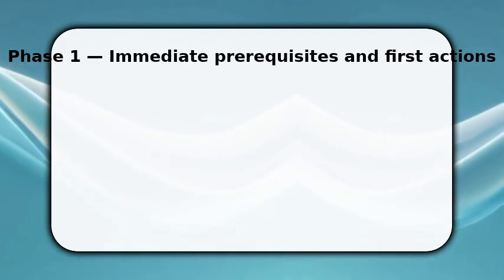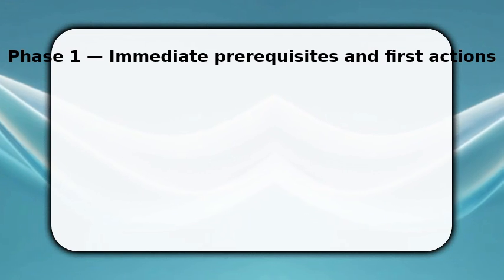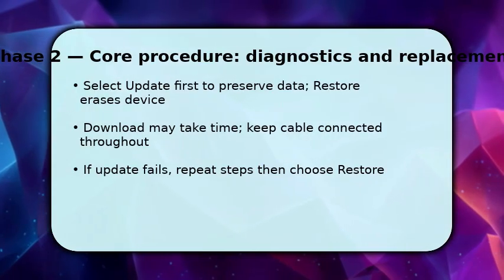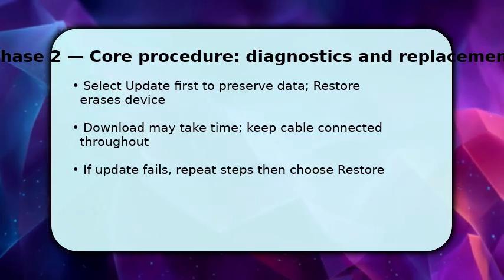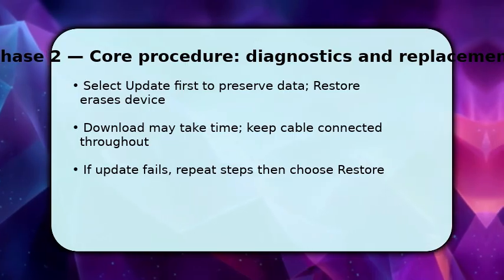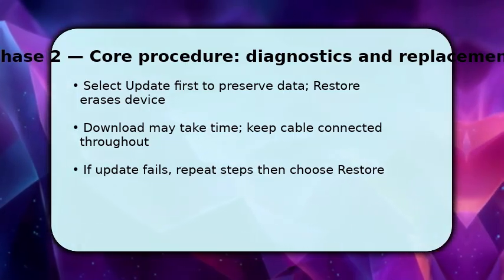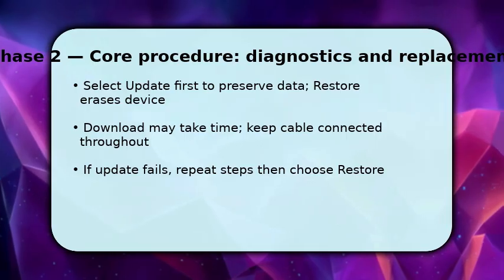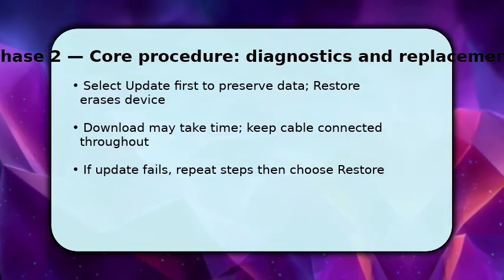How to Use Recovery Mode Iphone (updated)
How to Use Recovery Mode Iphone (updated) | 🔒 Surfshark VPN Deal — Stay private and secure. $1.99/mo + 3 Months Free ▸

Discover the essential steps for using Recovery Mode on your iPhone to fix issues like software glitches, frozen screens, or when you need a fresh start. This guide provides clear instructions and tips tailored for both novice users and tech-savvy individuals.

Recovery Mode, iPhone troubleshooting, fix iPhone freeze, reset iOS without data loss,